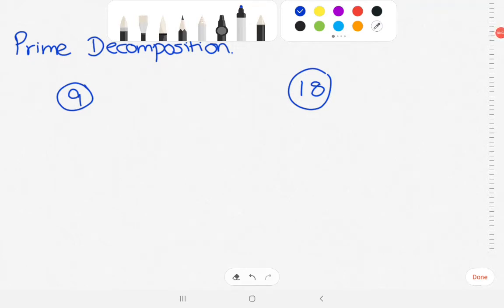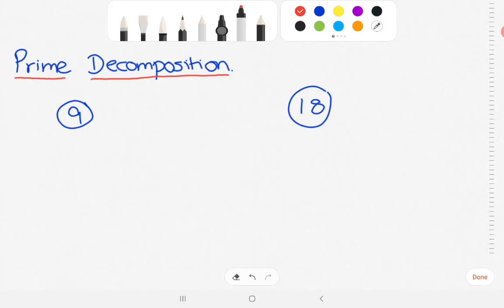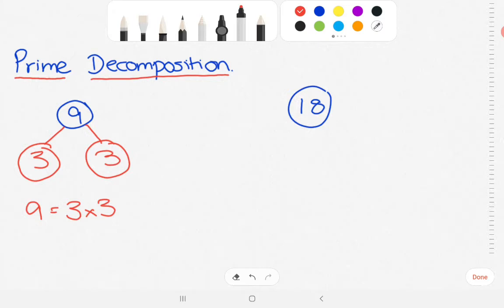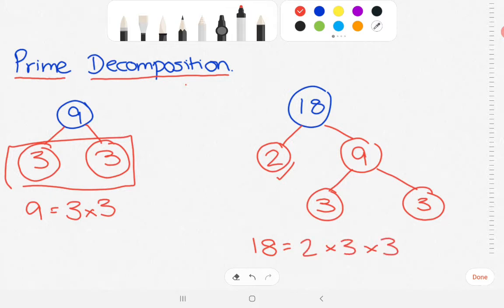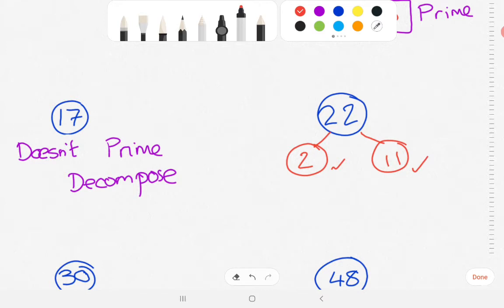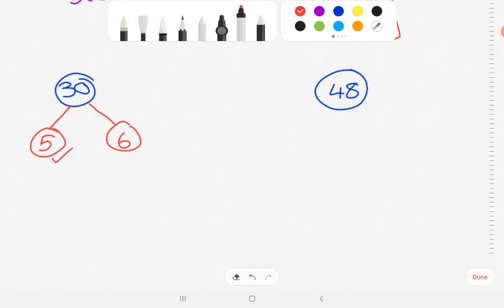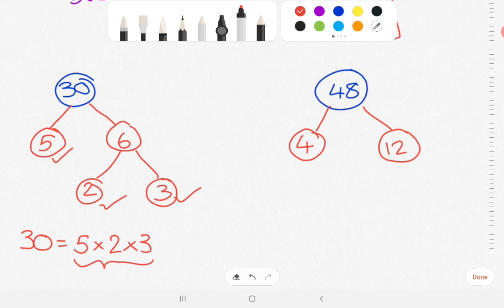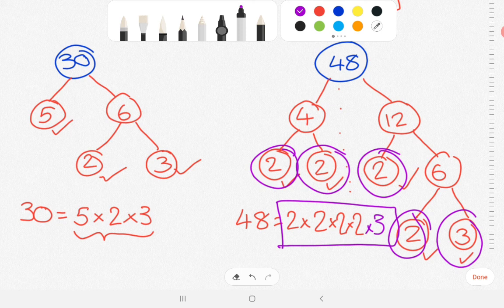Prime Decomposition (Prime Factor Trees)